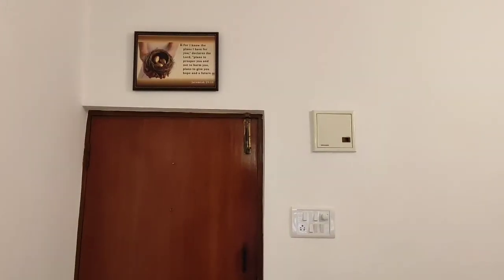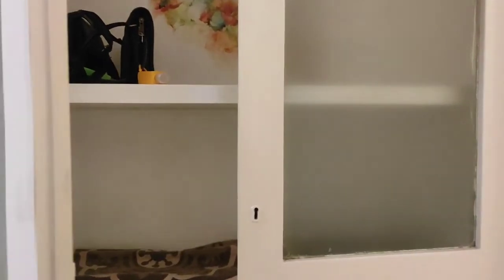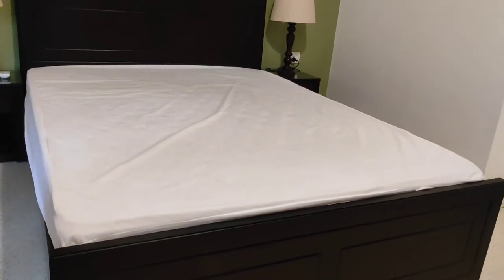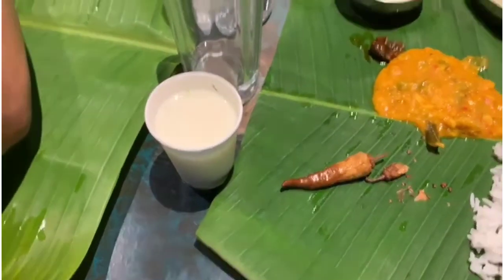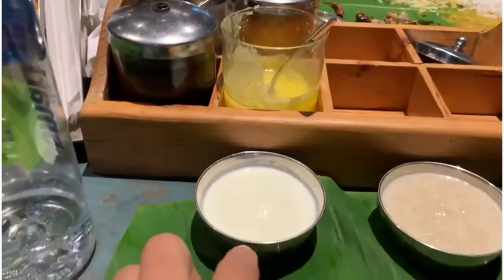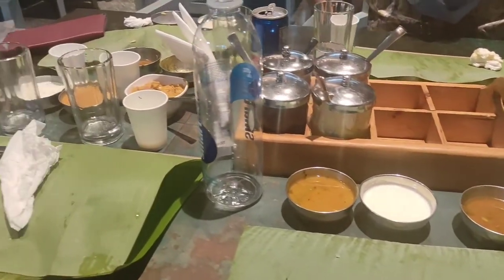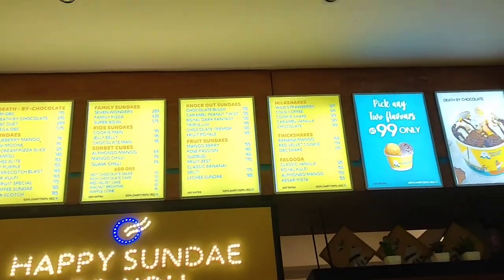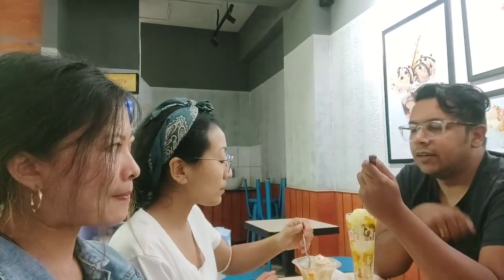visited Jibs' guest house, had traditional South Indian lunch and then went for Ice cream at Polar 🐻